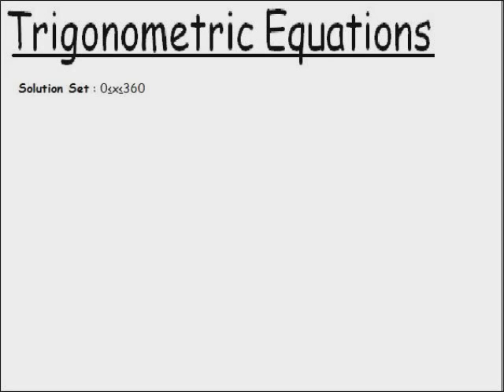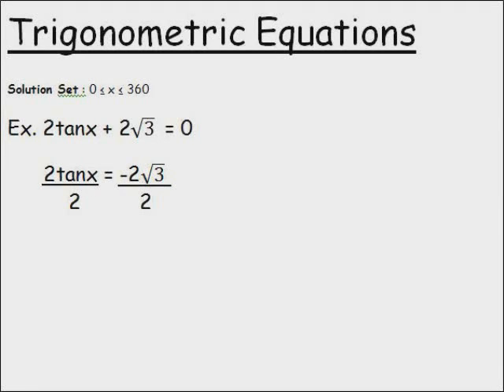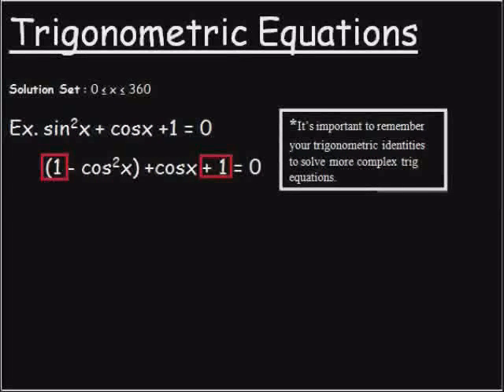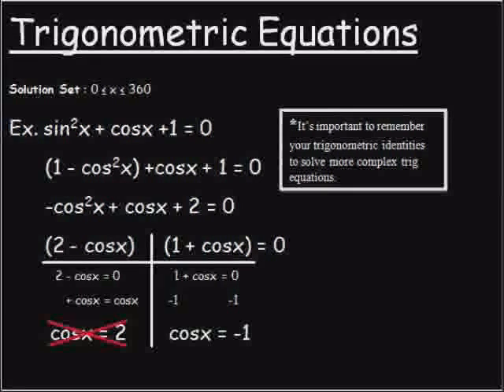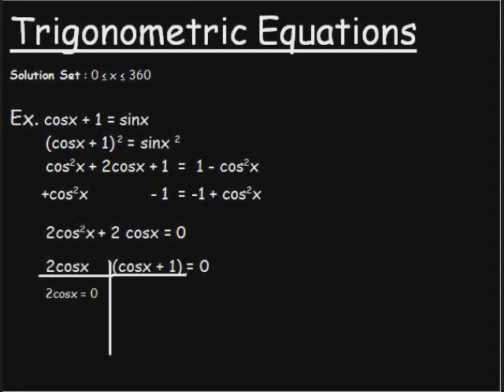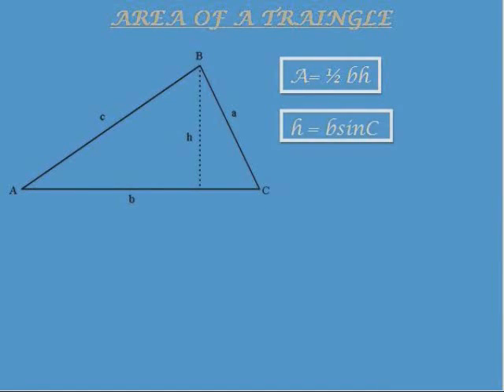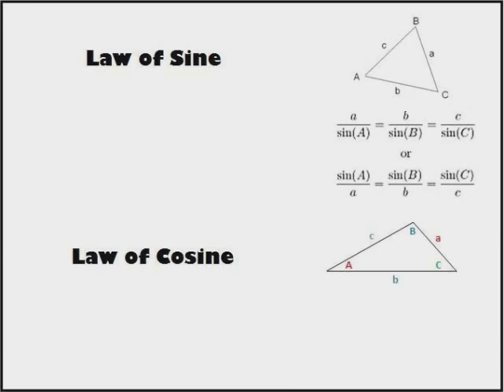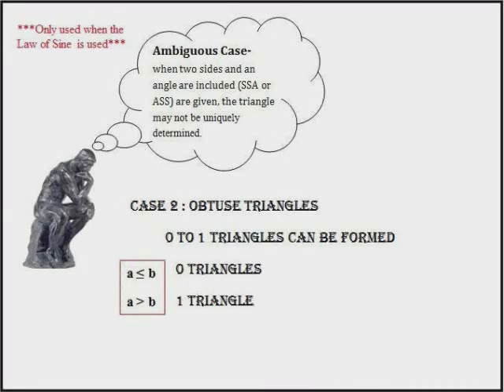Eddie & Alan Math Project Pt 1